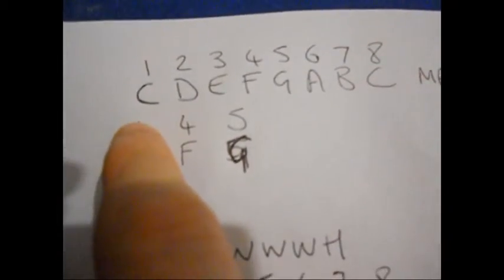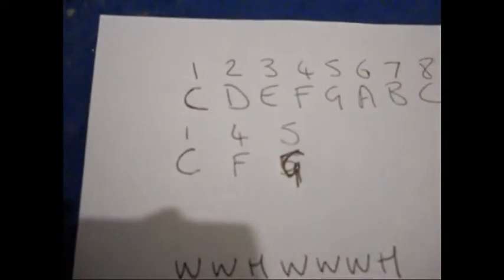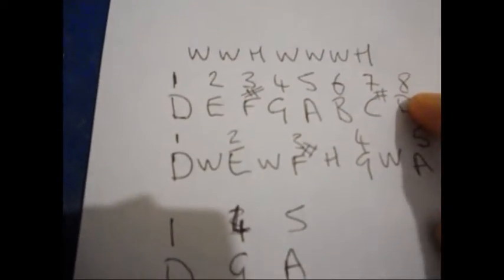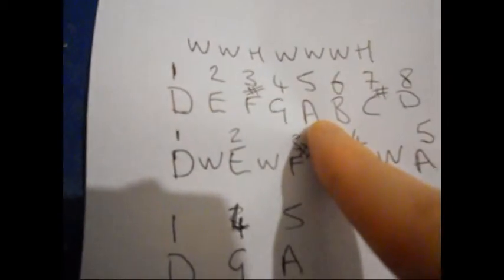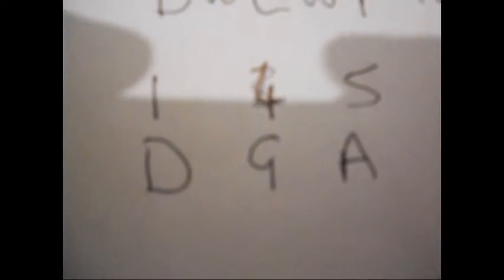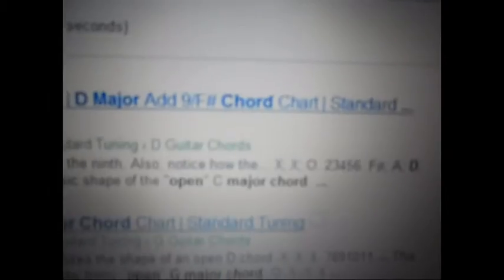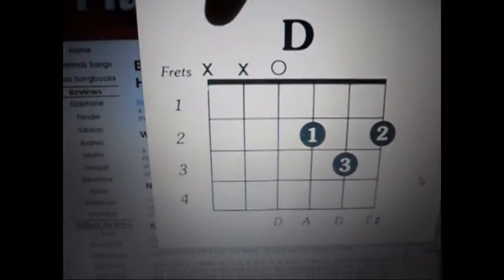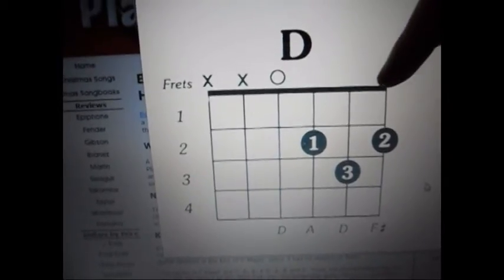learn guitar 1 of 6